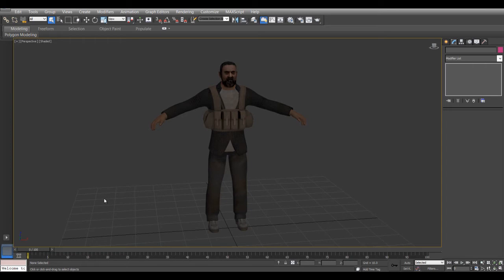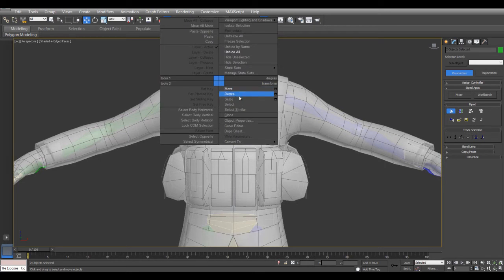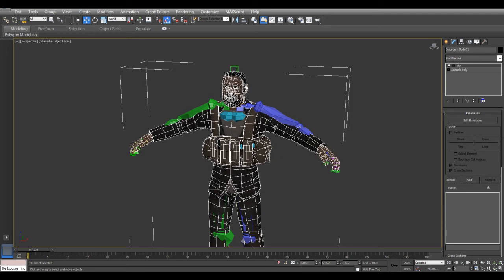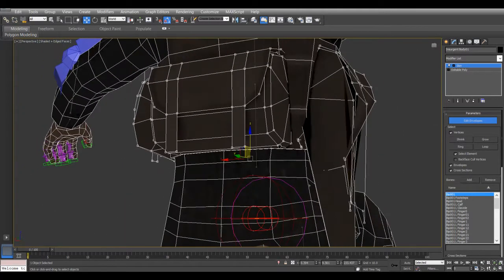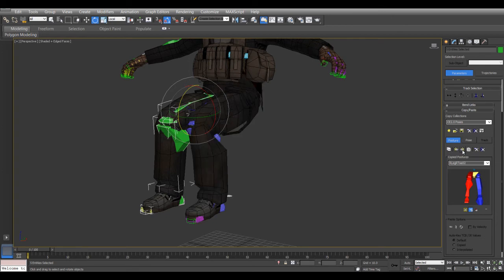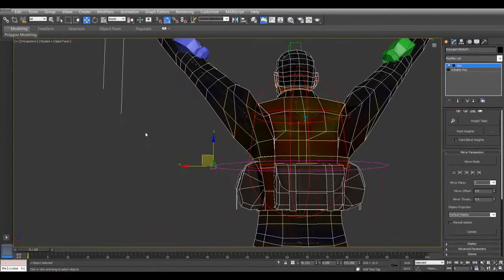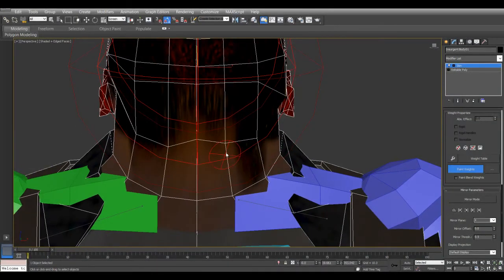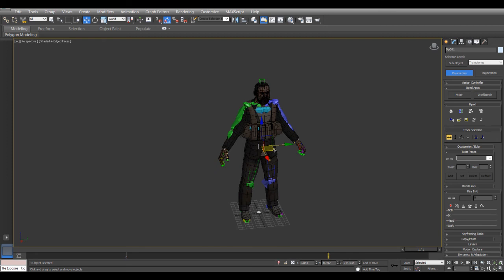3D Character Rigging / Skinning Tutorial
Today we will cover the basics of setting up a character rig to skeletal biped system using the skin modifier in 3D Studio Max.

Alt + Middle mouse button click / mouse move = Rotate perspective
P = Perspective View
Z = Auto pan and zoom a selection
Alt + X = Turn transparent mode on or off
F4 = Turn wire outline on or off.